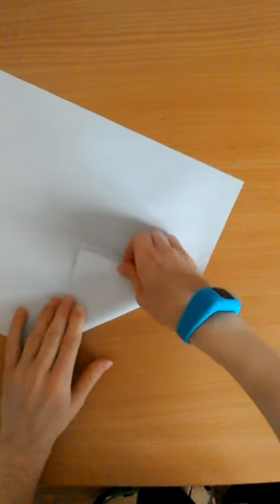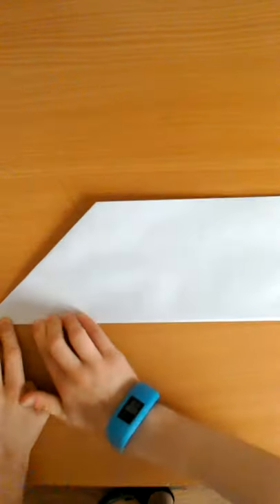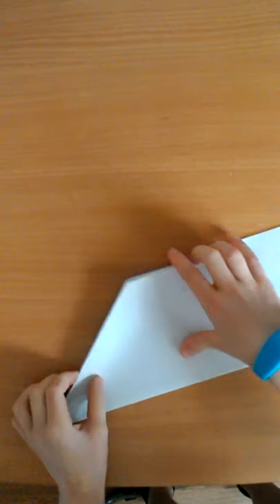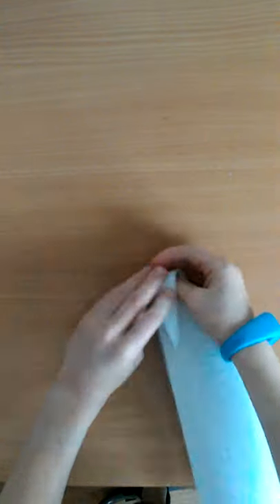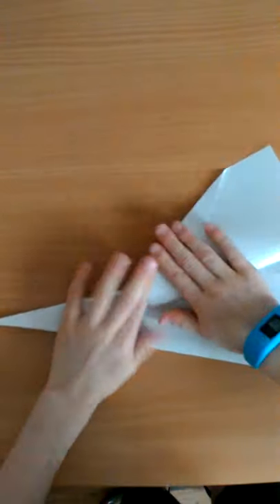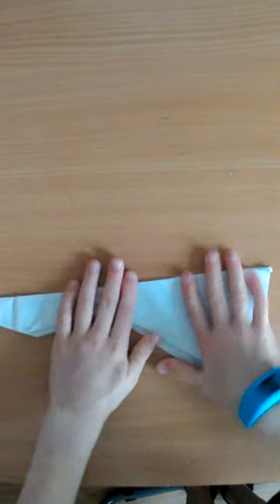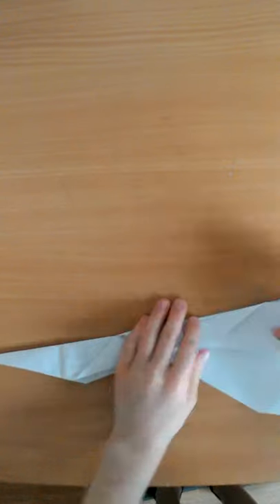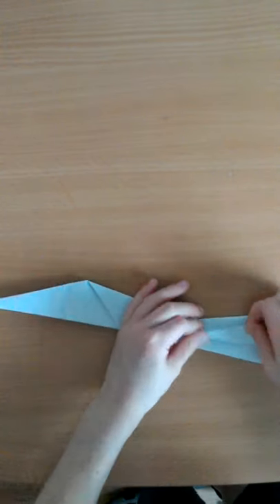Hello everyone in this video I will show you how to make a paper aeroplane